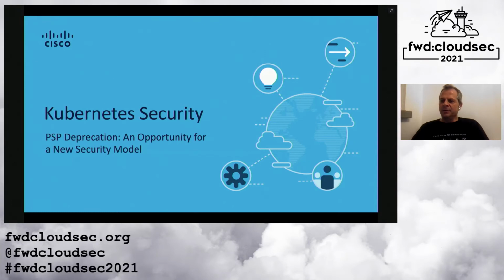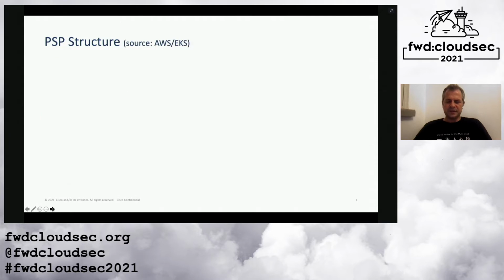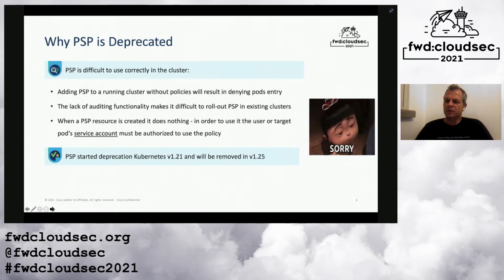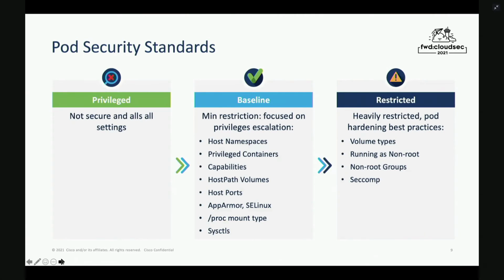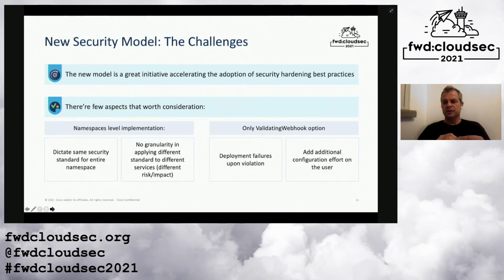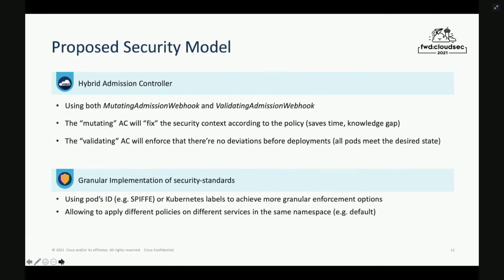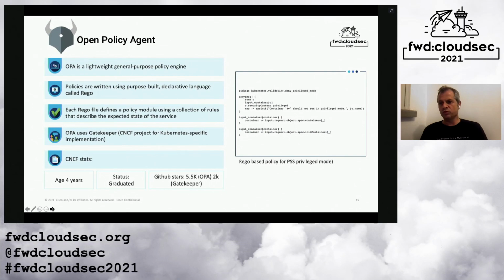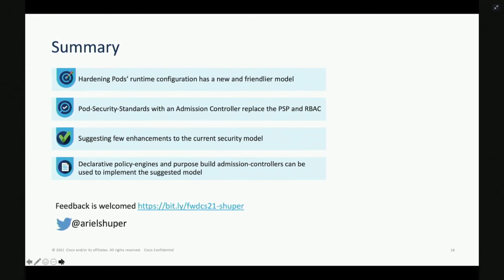"Kubernetes Security: PSP deprecation is an opportunity for a new security model" - Ariel Shuper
Kubernetes Security: PSP deprecation is an opportunity for a new security model

Speakers: Ariel Shuper (Cisco)

Ariel Shuper specializes in cloud-native security solutions, leading Cisco's cloud native security platform. Ariel joined Cisco following the acquisition of Portshift, where he served as VP Product responsible for Portshift product while working closely with its customers and the Kubernetes and Istio communities addressing security aspects of containers’ and Istio deployments in multiple environments (Kubernetes, OpenShift, Rancher etc.). Prior to Portshift, Ariel worked on serverless functions security as an entrepreneur and then at Aqua Security as a GM of its server-less unit. Ariel is also involved with other cloud native security technologies such as container’ sandboxing. Ariel speaks in multiple events such as KubeCon NA (2018, 2019) Cloud Native Security day 2020 (KubeCon day 0) Meet-ups and community events.

Abstract: PodSecurityPolicy is a built-in admission controller that controls security-sensitive aspects of Pod's specification. PSP started the deprecation process in Kubernetes 1.21, while a new replacement proposal(3-tier policies) is progressing, we can use the opportunity to rethink and evaluate different implementation options that can achieve a more secure state.

The first change would be to evaluate the usage of "validation" webhook vs. "mutating" webhook. We'll look into the benefits and drawbacks of each of them and see how a hybrid model benefit from both worlds. Next, we'll look into the policy options comparing new declarative policy options available through open source tool like OPA/Gatekeeper and Kyverno policy engines. We'll compare and show example of these policies implementations which provides a more comprehensive capabilities sets (and libraries of predefined rules).

An additional change is the creation and modification of security policies using GitOps, how to create/update policies in a secure manner during services deployments. A/V partners